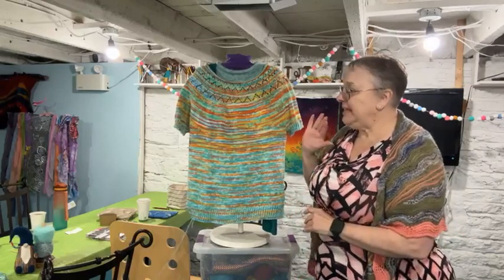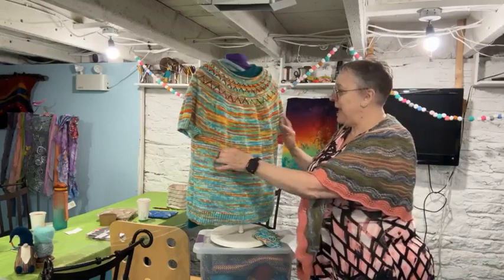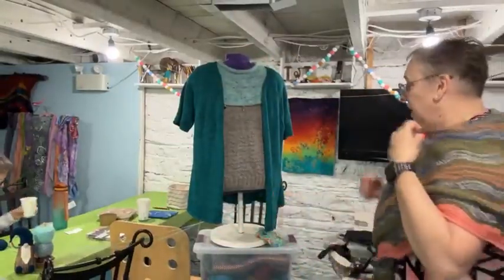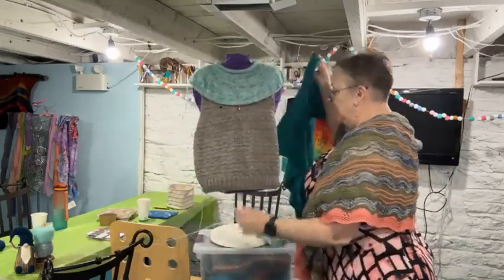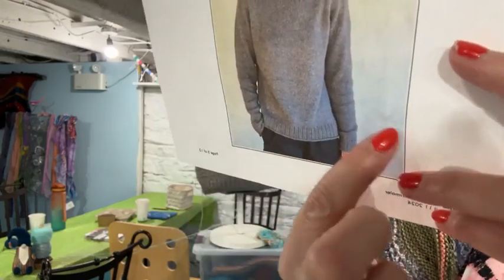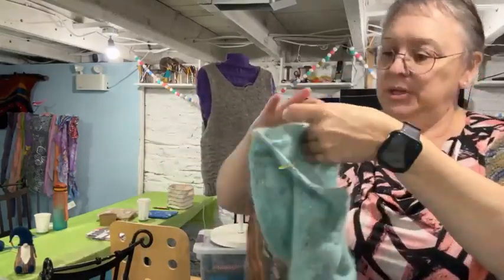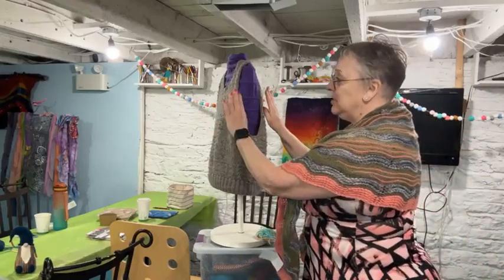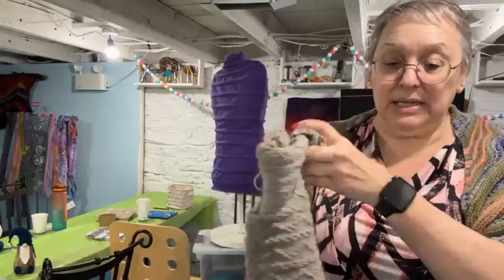Diane's Knit Chat May 19th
Diane is showing her finished tops - Yumi by Isabel Kraemer, in Zauberball Cotton. Plus a few tricks she used in the knitting.
The Fine Sand by Heidi Kirrmaier, and Spacetime by Heidi Kirrmaier.
The Sille Slipover by Petit Knit.
Diane goes through some of the techniques from the patterns.